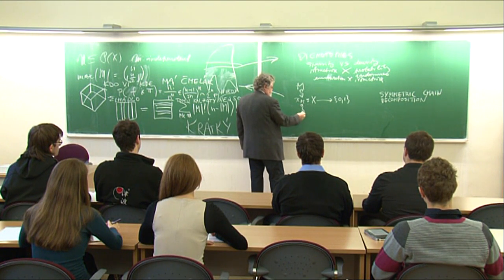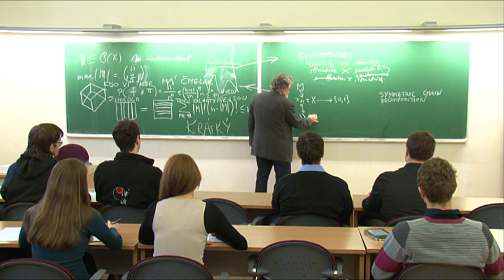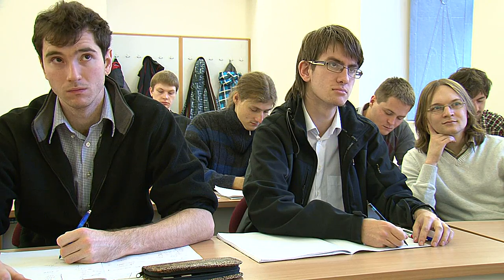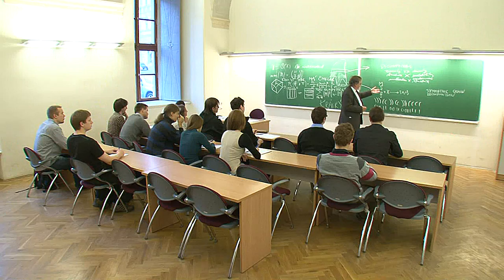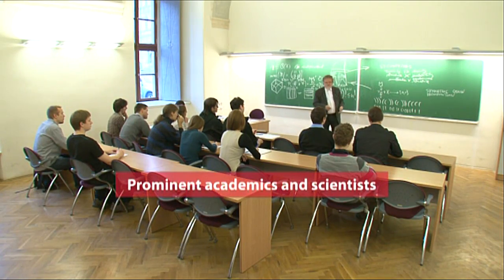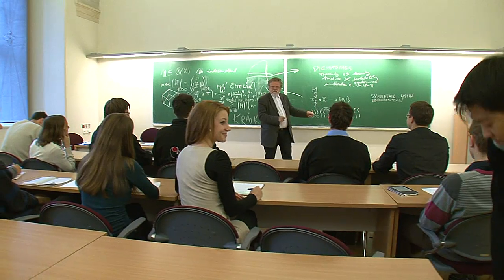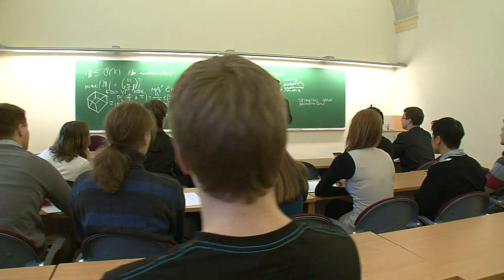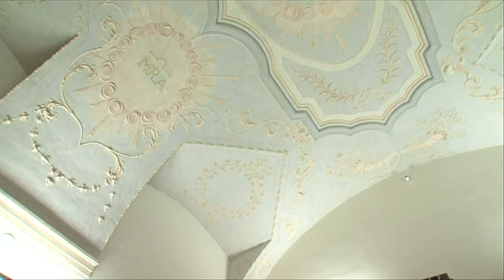Computer Science in English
Computer Science Programs at Charles University in Prague